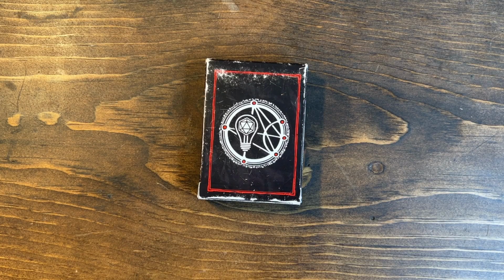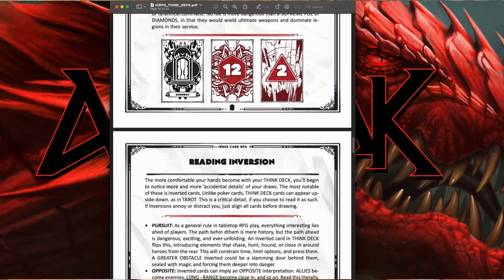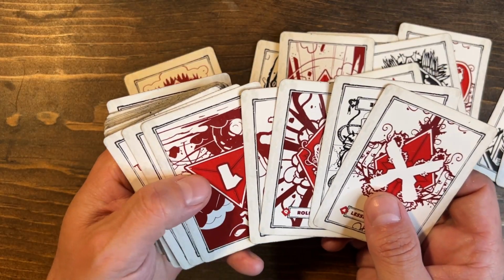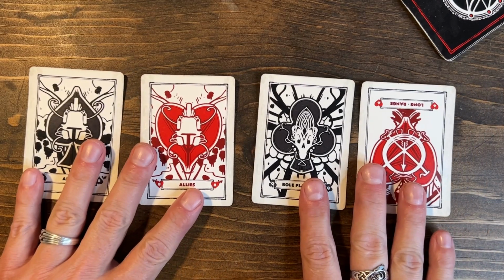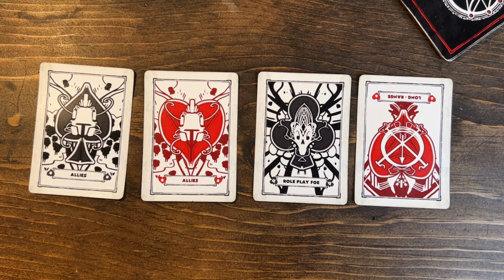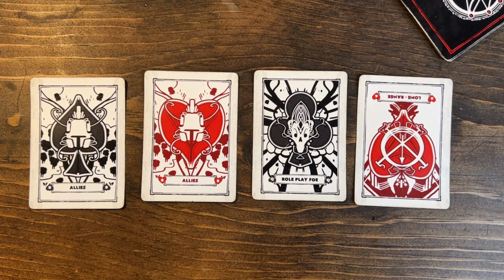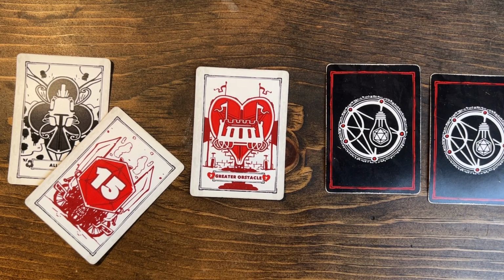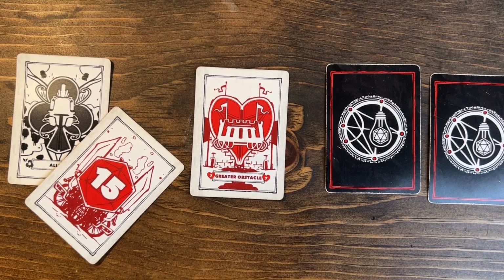ICRPG Think Deck & How I Use It | Indy TTRPG Month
DM Zoth and DM Wisdom take a look at the Index Card Role Playing Game Think Deck. DM Wisdom also breaks down how he used it in his last session.

=== Where Agranak Studios Is At ===